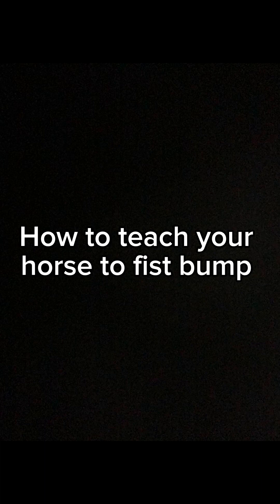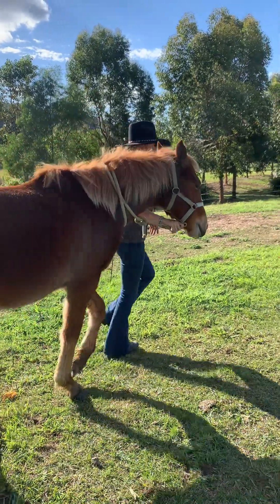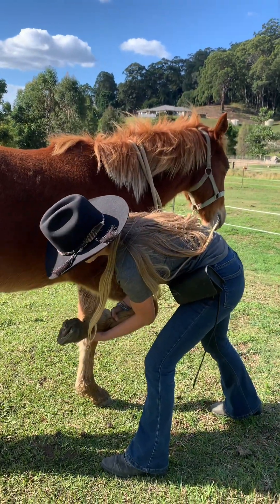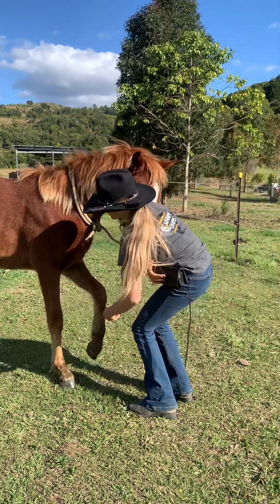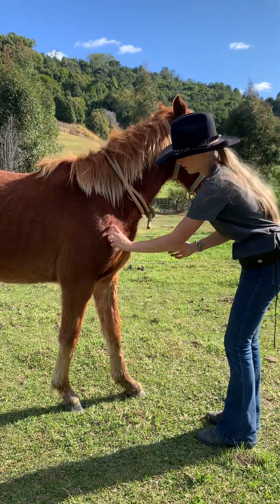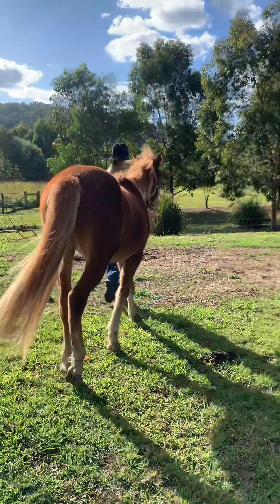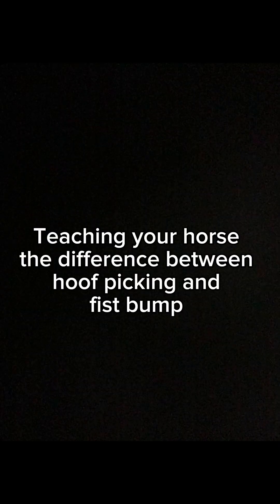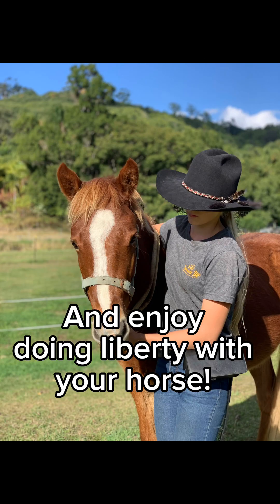How to teach your horse to fist bump!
In this video you’ll learn how to teach your horse to fist bump, when to give the teach and  how to teach your horse the difference between hoof picking and fist bump! Follow my equine page on instagram called @equine_massage_and_stretches for more!